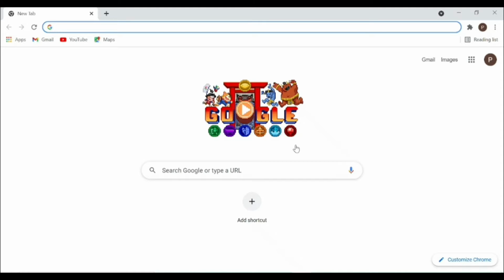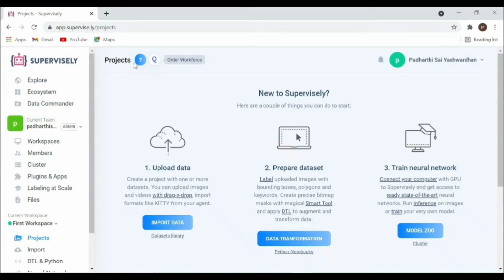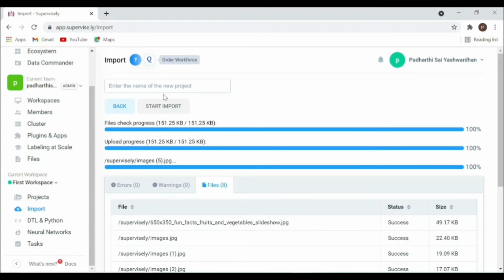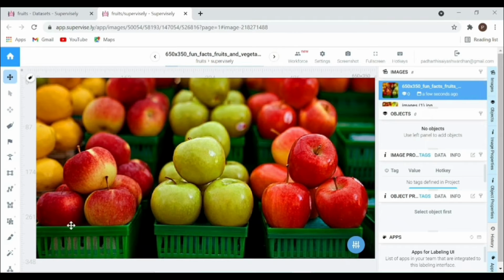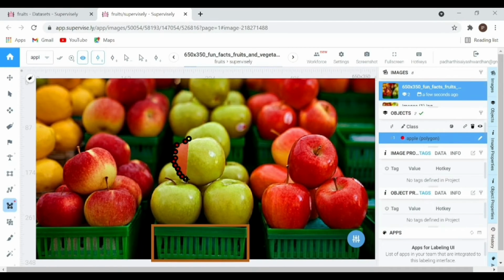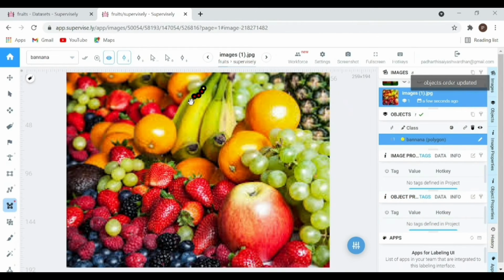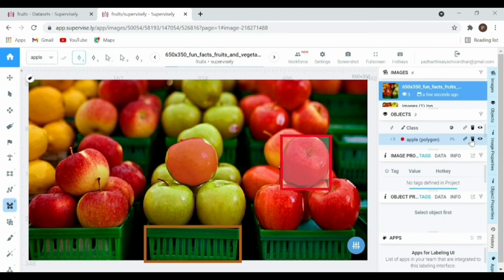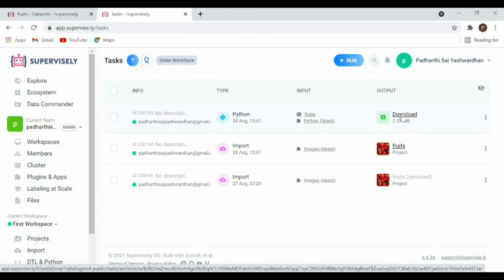Image Identification Using Supervise.ly | Image Labeling Using Supervise.ly| AItools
Hi Friends! In this video I explained how we can label images for doing image classification using supervisely website.

TOPICS COVERED:
1. Image Labelling using supervisely.
2. Image Idendification.

Gears used:
1. Maono AU-400 Lavalier Microphone...